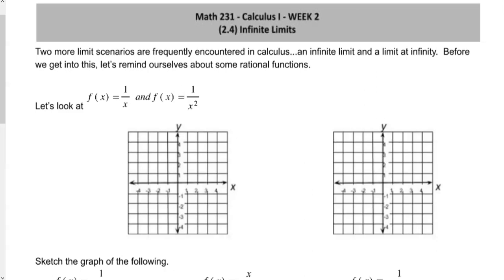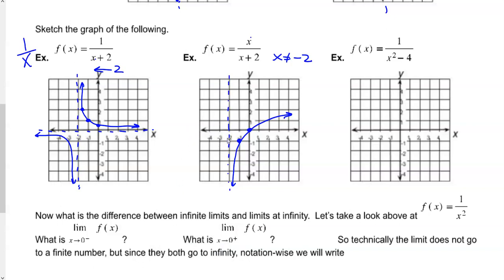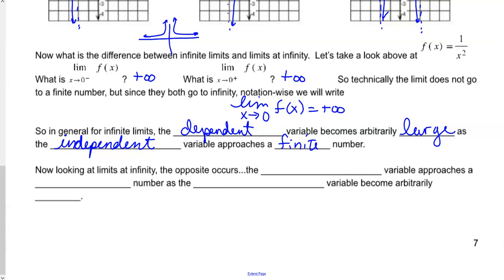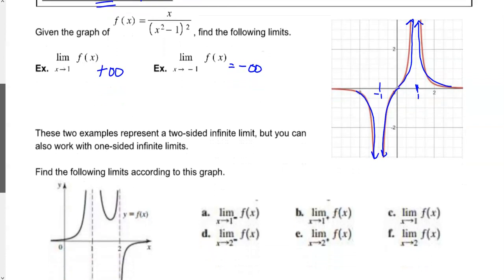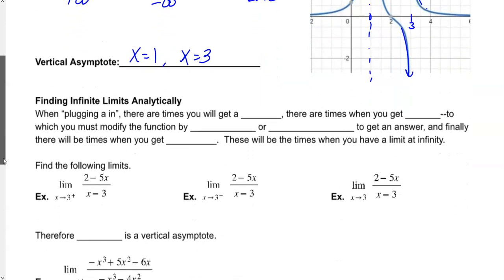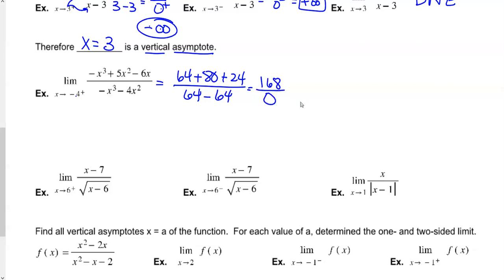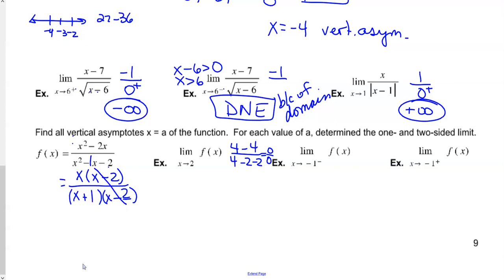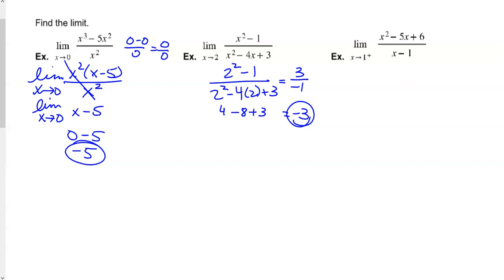Math 231--2.4--Infinite Limits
This videos shows the concepts and examples from section 2.4 of the 3rd edition of Calculus by Briggs, Cochran, Gillett, and Schulz.